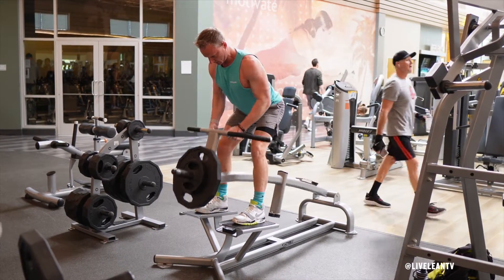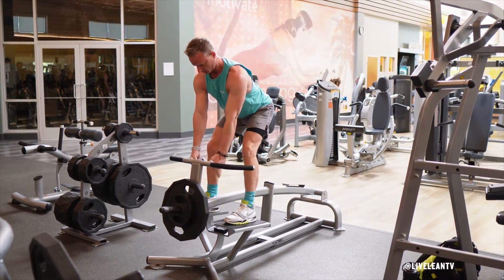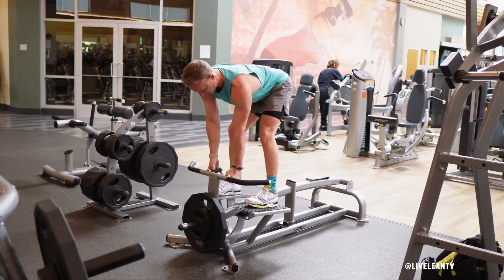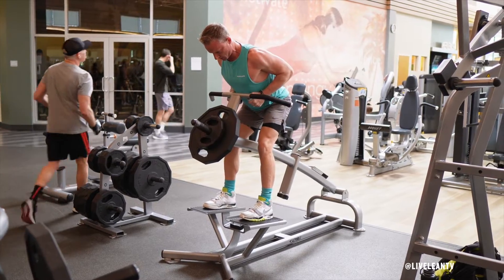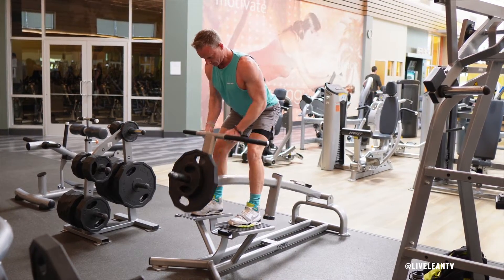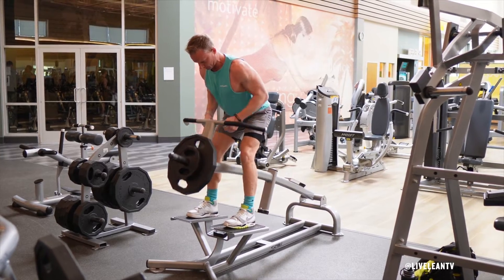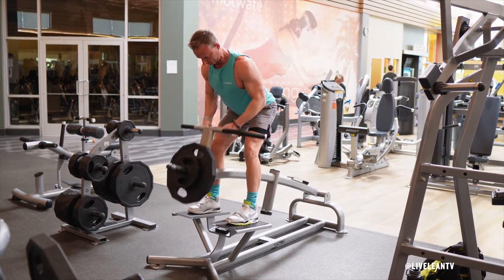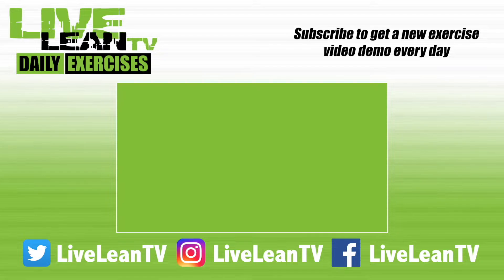How To Do A NEUTRAL CLOSE GRIP MACHINE T-BAR ROW | Exercise Demonstration Video and Guide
The Neutral Close Grip Machine T-Bar Row is a great exercise that primarily targets the muscles in the back. Using a close neutral grip places more emphasis on the middle back. To get started:
1. Step up onto the platform, then with a strong flat back, bend over to grab the close grip handles with a neutral palms facing in grip.
2. To get into the starting position, lift the weight up with your arms extended, to bring your upper torso just above parallel to the floor.
3. While maintaining a strong flat back, with a neutral neck, pull the handles towards your body by bending your elbows and pulling them behind your body, while keeping them tucked to your sides.
5. Hold for a good squeeze, then under control, extend your arms to lower the weight, without allowing it to rest, thus keeping constant tension on the muscles.
6. Repeat for reps.